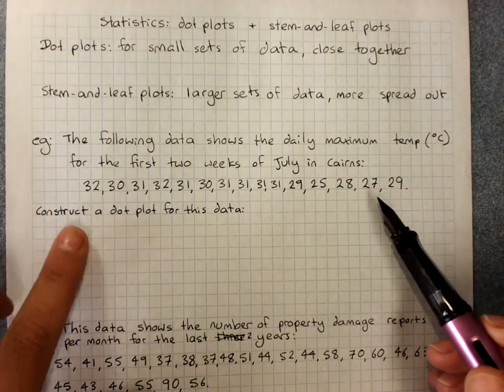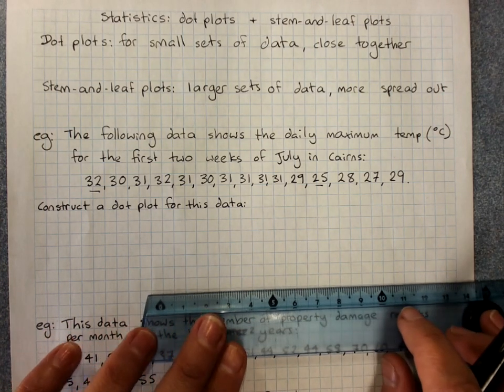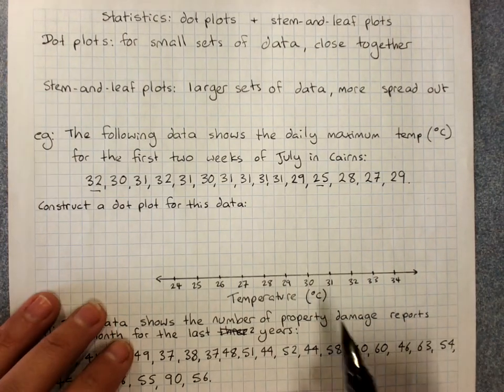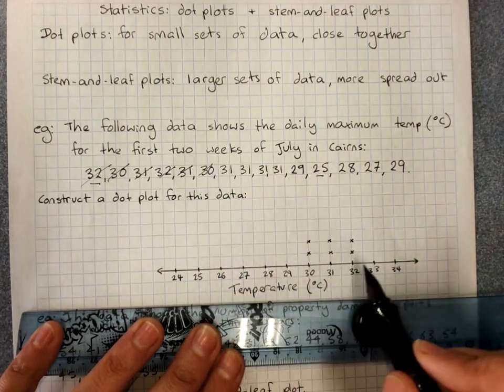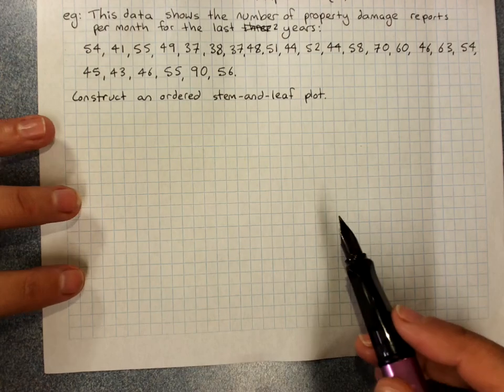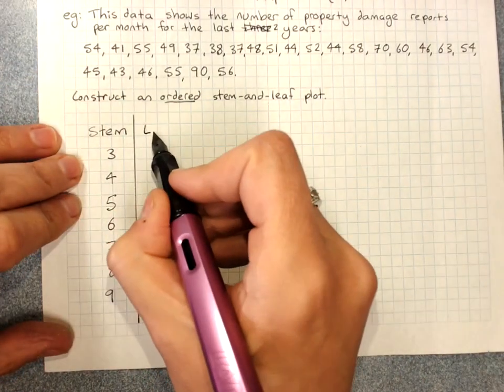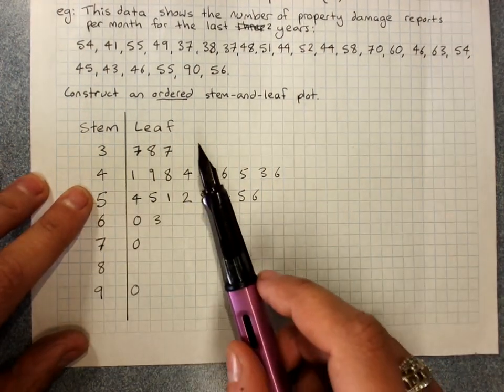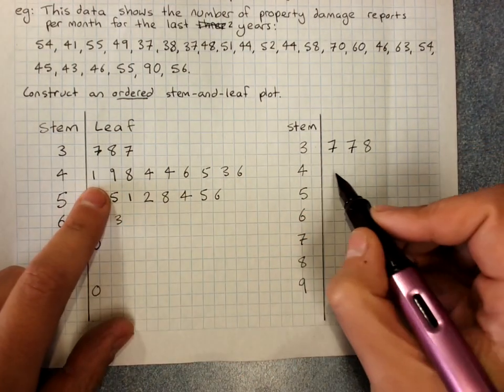Statistics: dot plots and stem and leaf plots